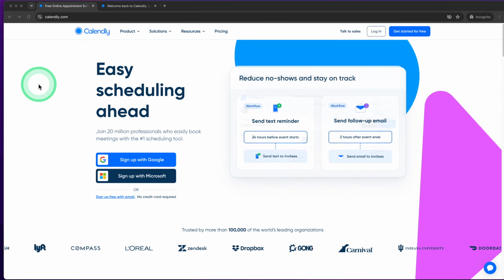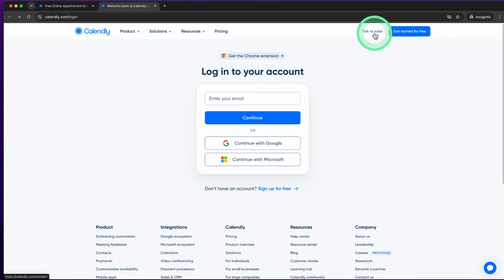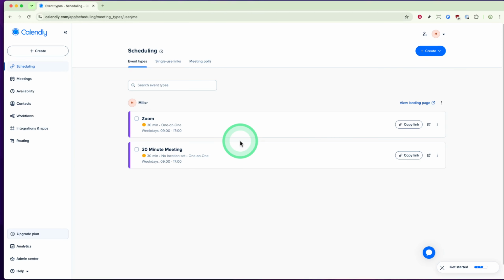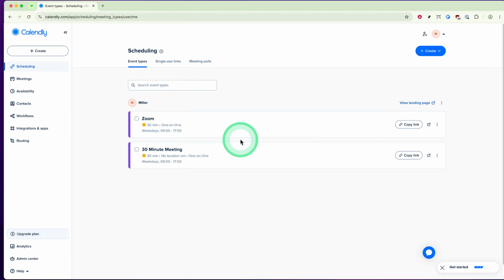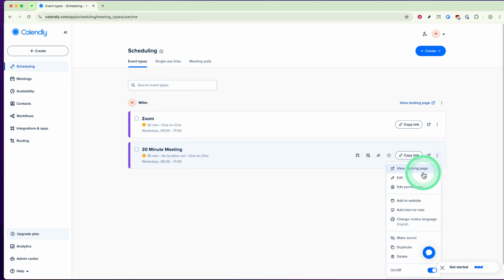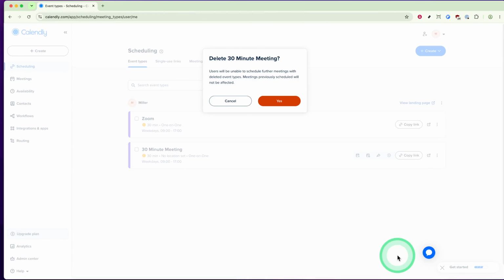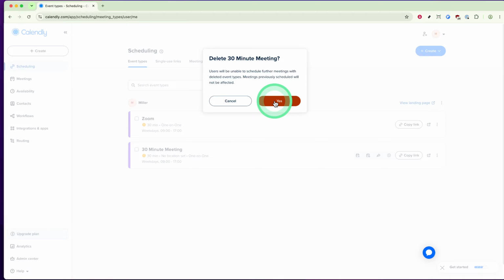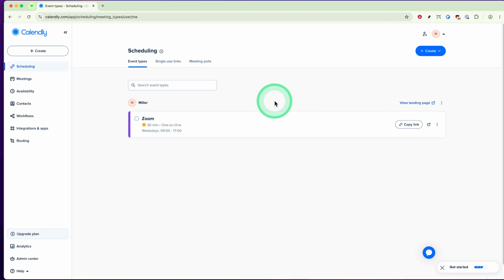How to Delete Calendly Events (Step-By-Step) [2026 guide]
00:00 Introduction
00:29 Logging Into Calendly
01:16 Navigating the Dashboard
01:28 Locating Event Settings
01:59 Deleting an Event
02:25 Confirming Event Deletion
02:42 Final Tips and Outro